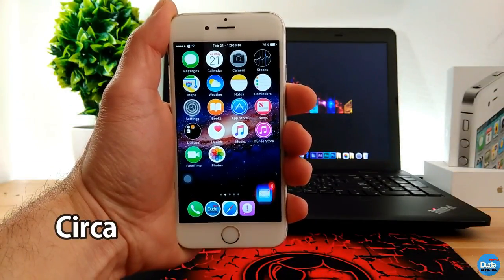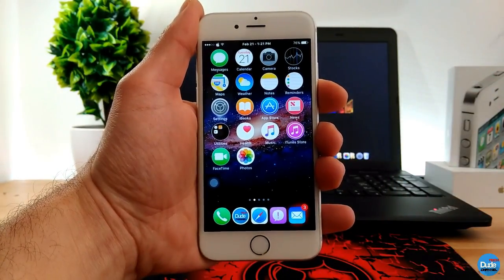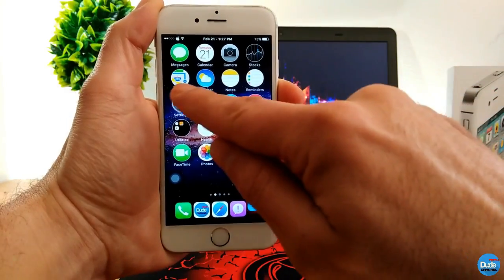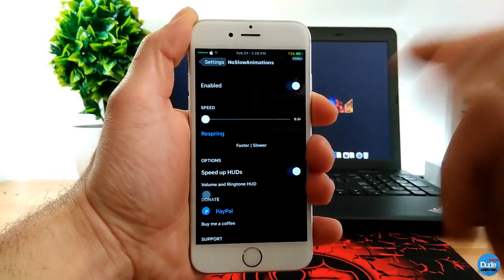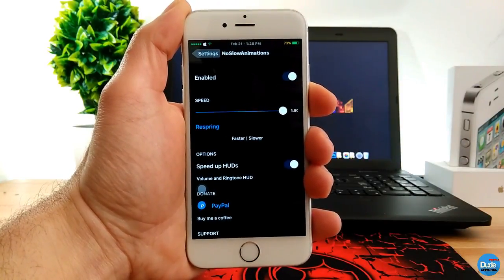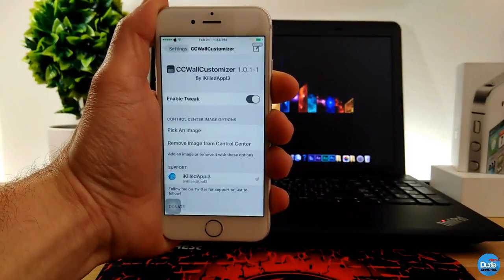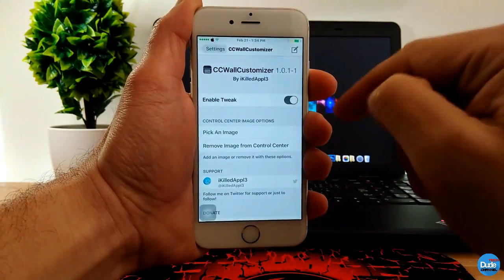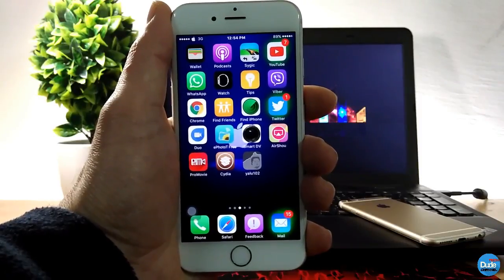Top New Cydia Tweaks IOS 10.1.1 - 10.2 JB📲 / 2017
Today is video Tweaks as below :

1. Circa
2. DateInStatubar
3. NoSlowAnimations
4. NTspeed
5. CCWallCustomizer

: paxcex.github.io
: repo.applebetas.tk
: repo.applebetas.tk
: skylerk99.github.io
: rishanan.github.io
: rpetri.ch/repo
: rpetri.ch/repo